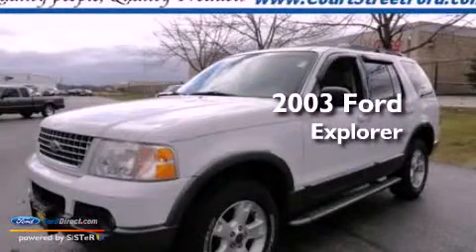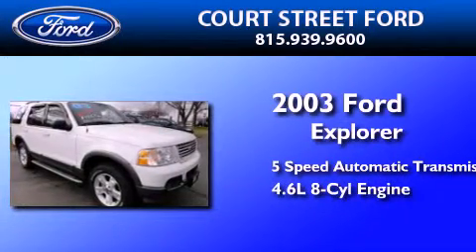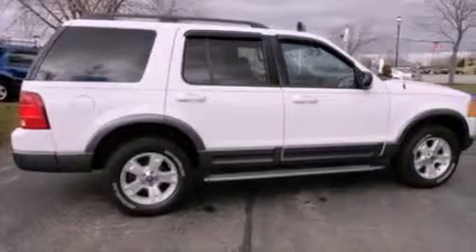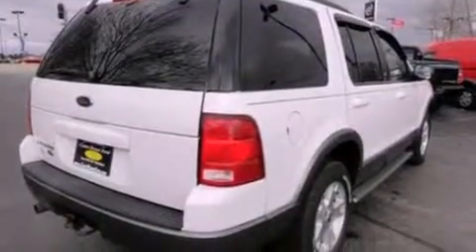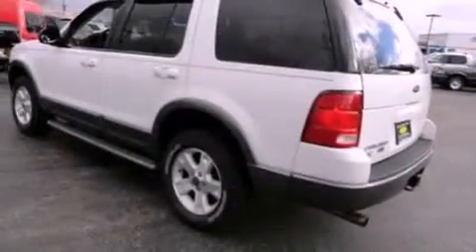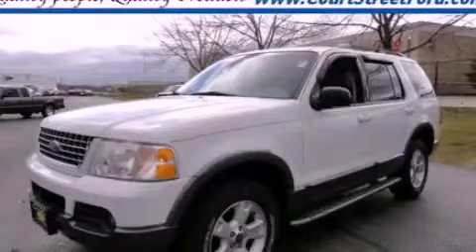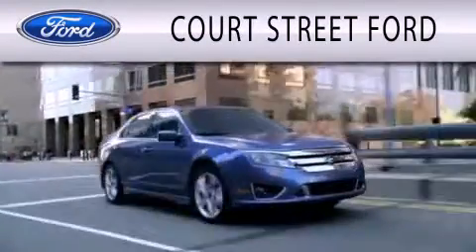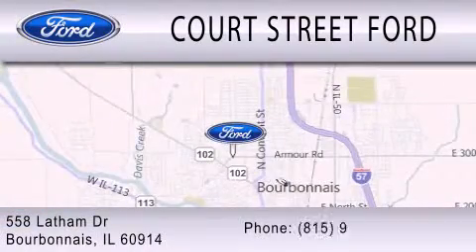Used 2003 FORD EXPLORER Bourbonnais IL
Year : 2003
 Make : FORD
 Model : EXPLORER
 Engine : 4.6L V8 16V MPFI SOHC
 Trans . : 5-SPEED AUTOMATIC
 Exterior : WHITE
 Miles : 107,249
 Interior : TAN
 Stock : TR13197L